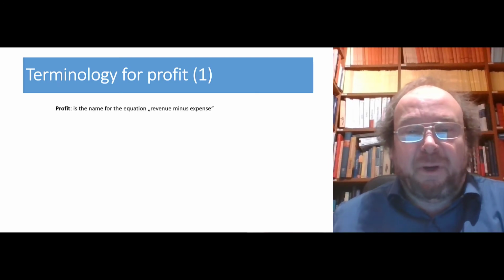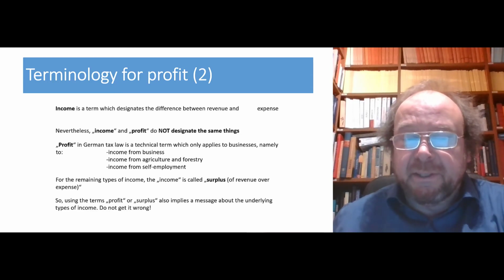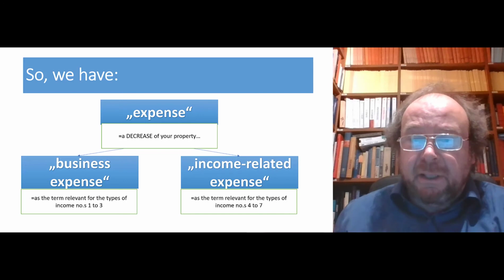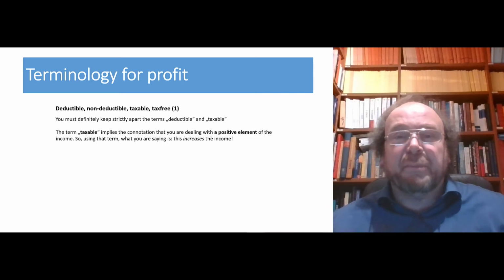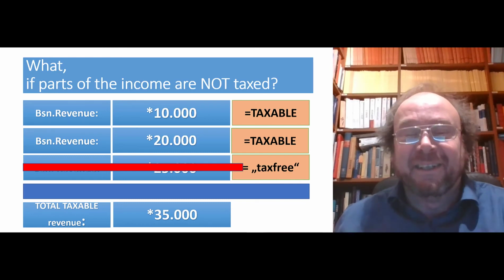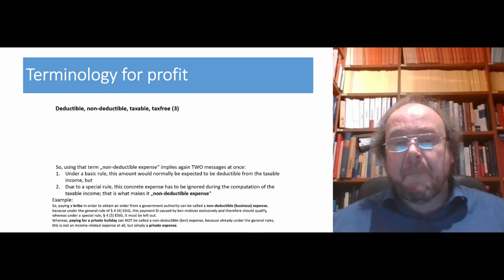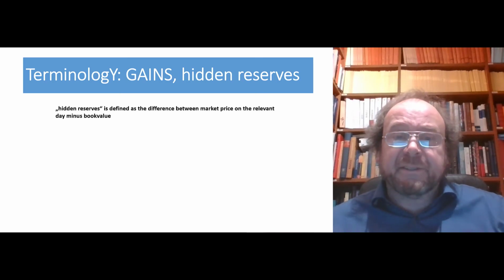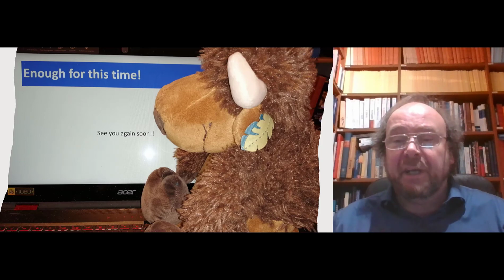Business taxation chapter 1.2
reminding you of the differences between some important technical terms on business taxation in Germany